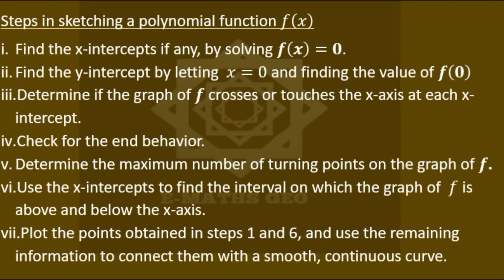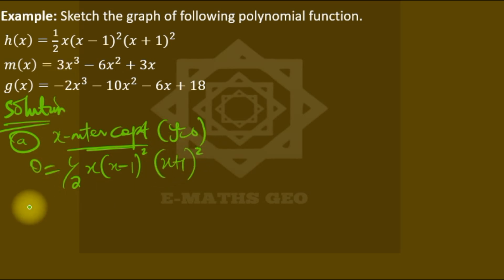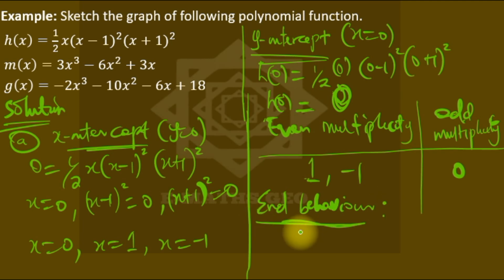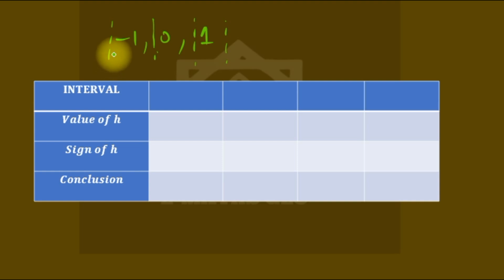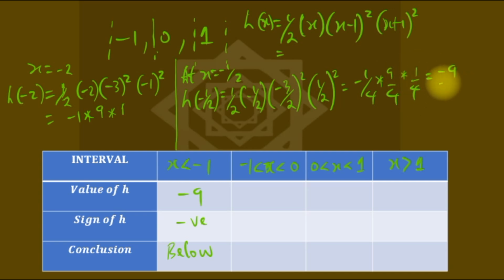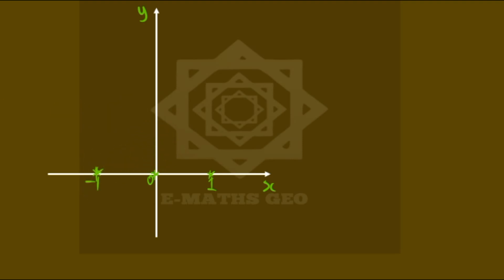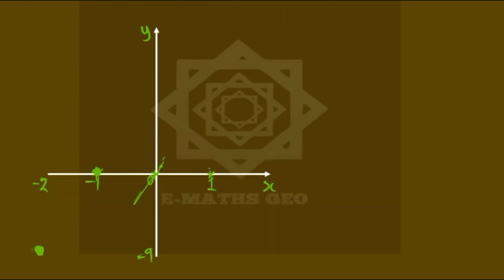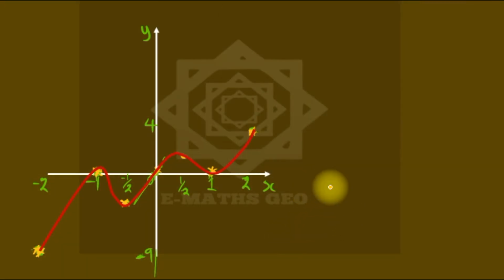How to sketch a polynomial graph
The general method of sketching a polynomial graph